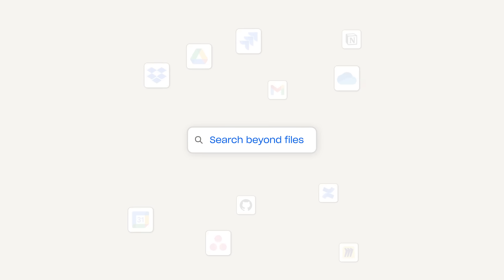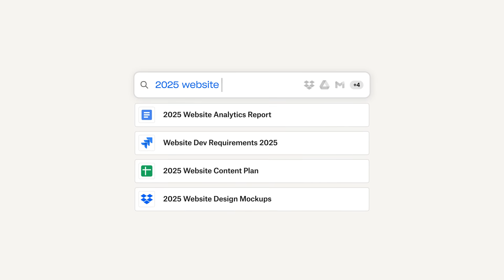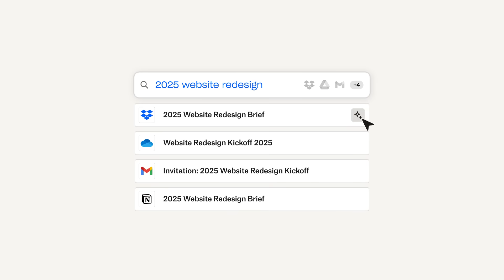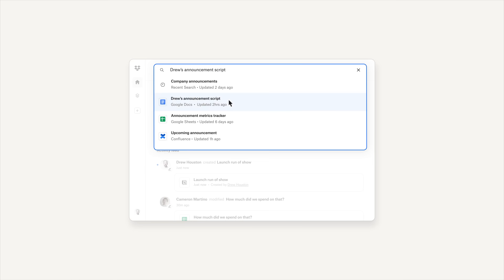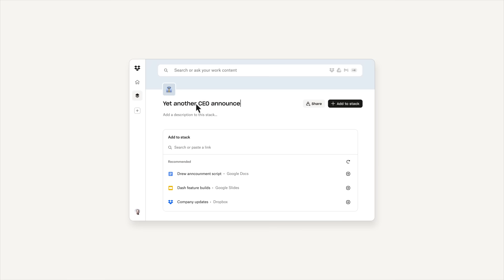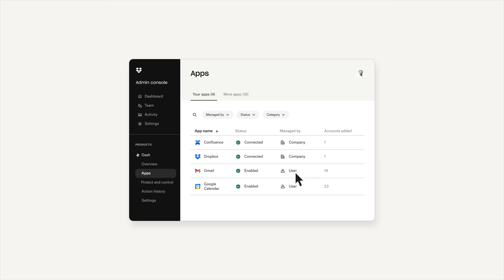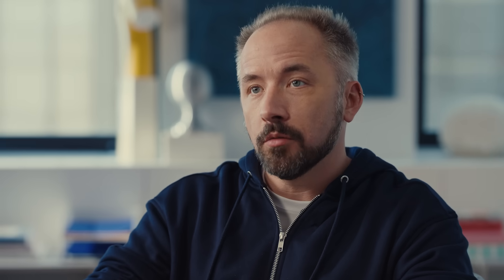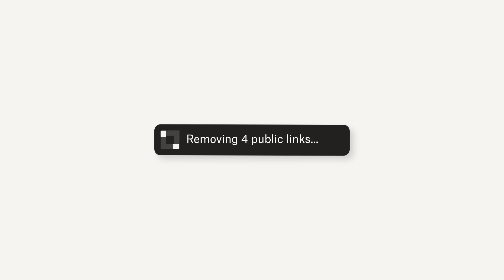Drew Houston + Dropbox Dash for Business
Find anything. Protect everything. Find, organize, share, and secure your content effortlessly.